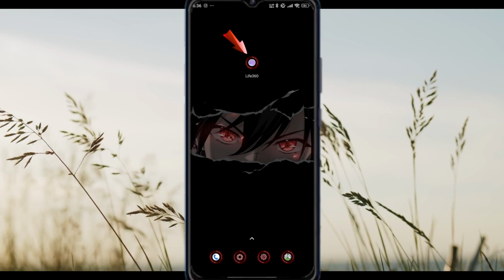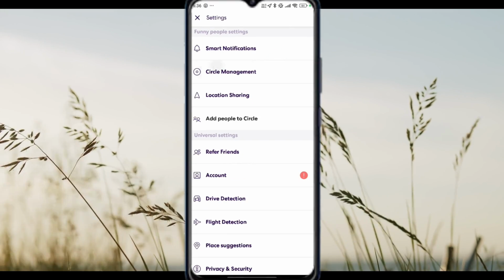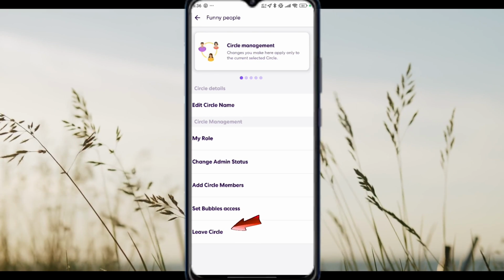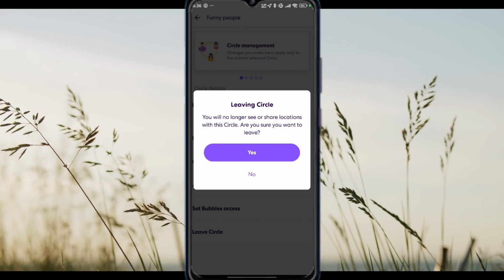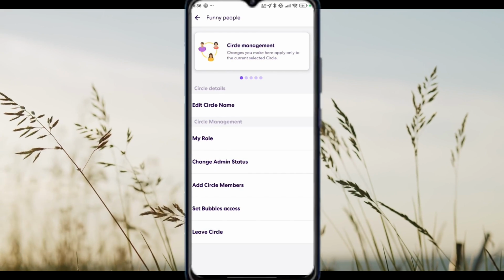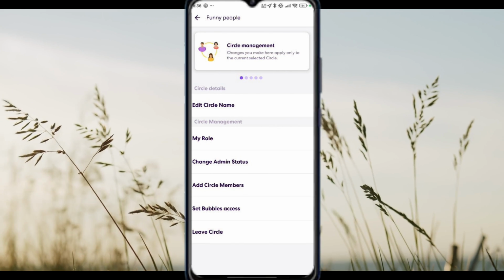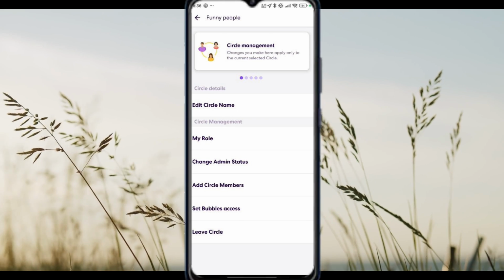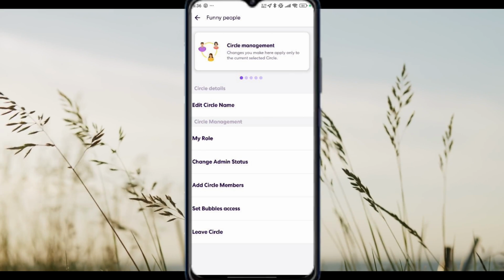How to Remove Yourself from Life360 Circle 2025?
Looking to remove yourself from a Life360 Circle? In this video, we'll guide you through the steps to leave a Circle in the Life360 app. Whether you're seeking more privacy or simply wish to exit a Circle, this tutorial will show you how to do it effortlessly.​

Leaving a Circle means you will no longer share your location with its members, and they won't see your location either. If you're the Circle's admin, ensure you assign a new admin before leaving, as every Circle must have at least one admin. If you don't assign a new admin, the app will automatically designate one for you.​